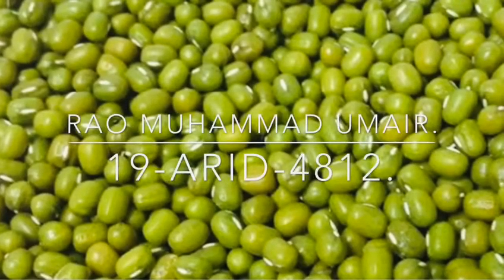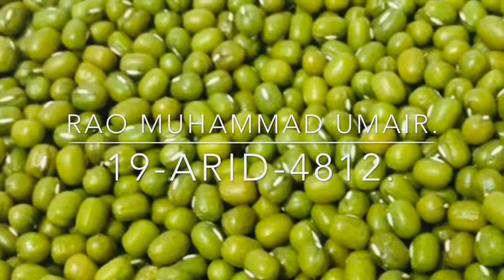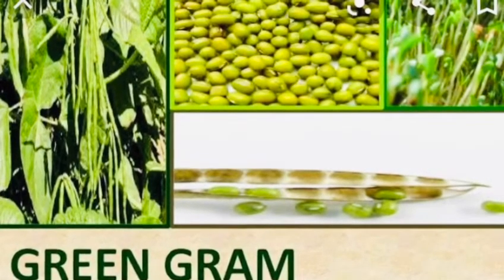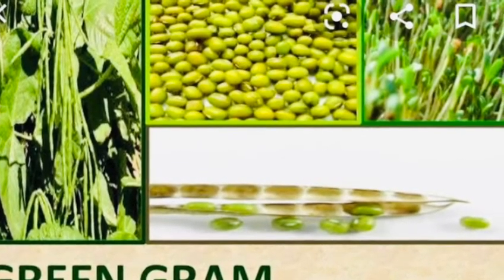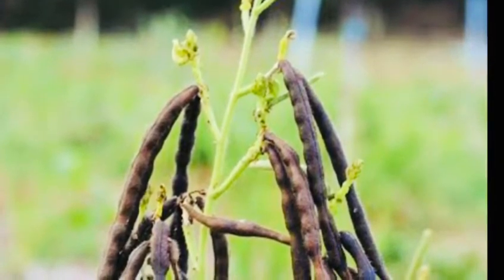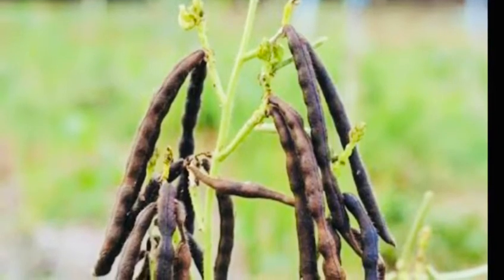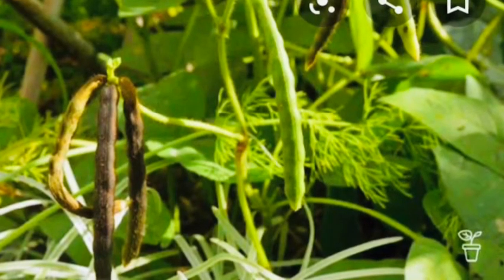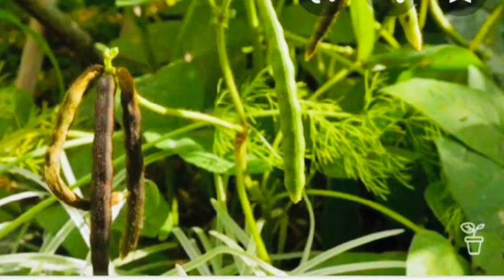Summer crop identification Mung beans by Dr. Adeel Anwar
Section D 19-arid-4812